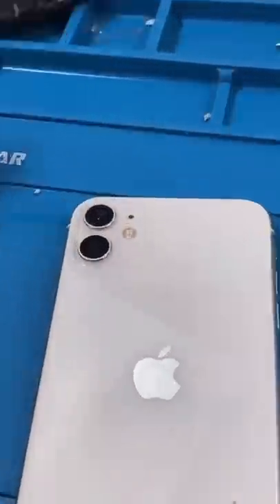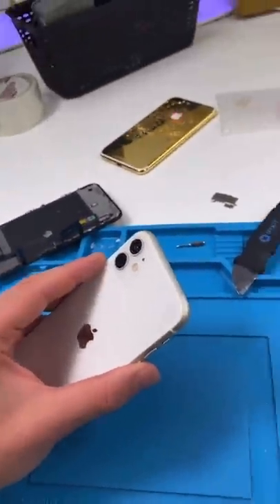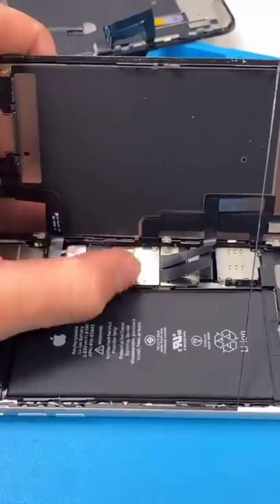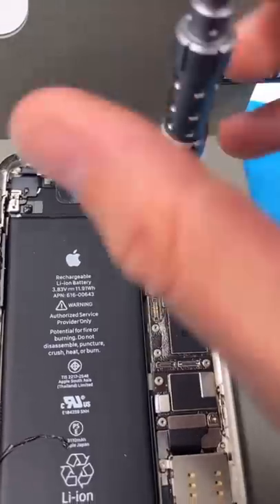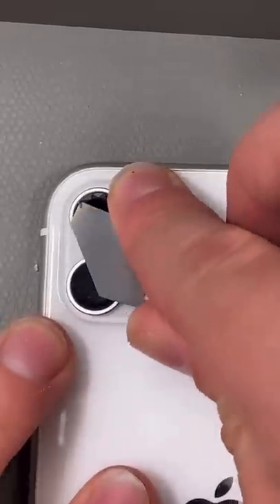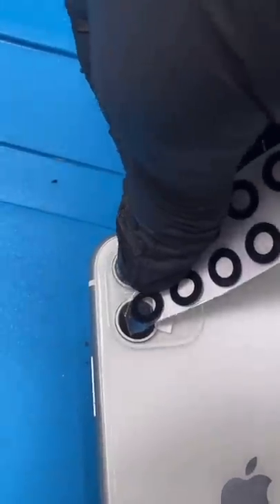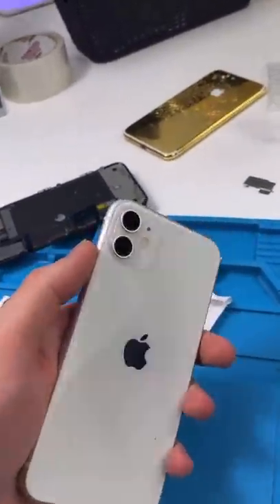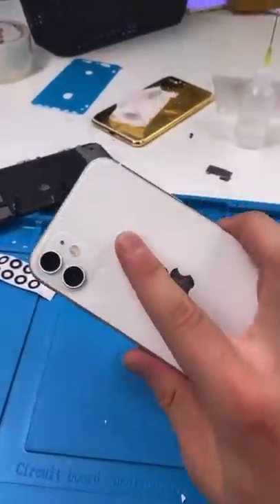This iPhone 11 Camera Was Rattling Like A Snake...